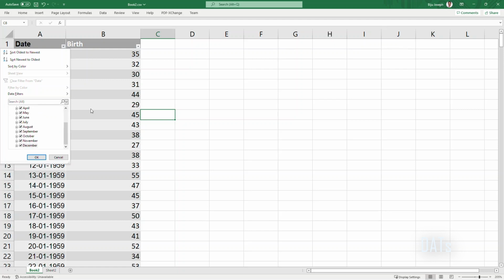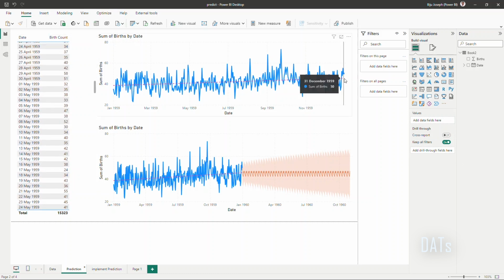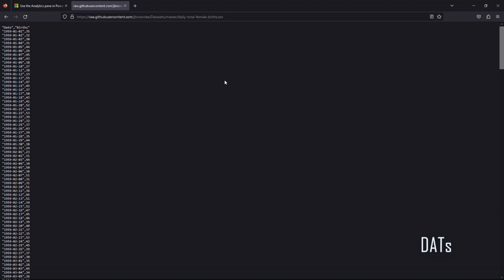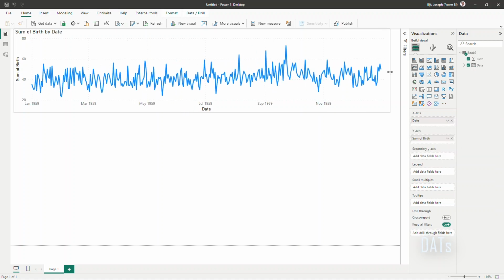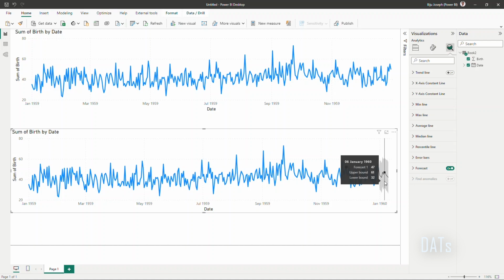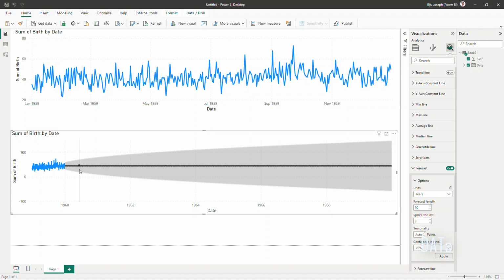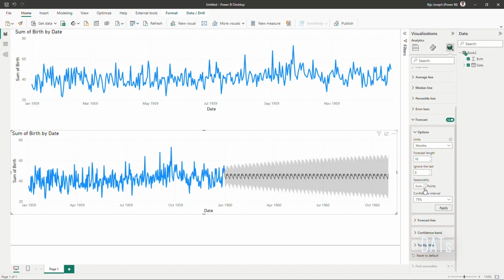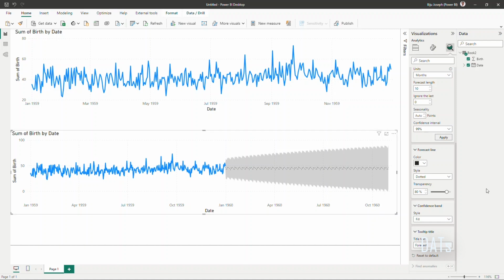Forecasting and Analytics in Power BI / Power BI Predictions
Forecasting is one of the most important areas for any business. You can forecast any metric like revenues, expenses, unit sales, demand, prices, and many more. Power BI has an in-built mechanism with a set of Analytics Tools.